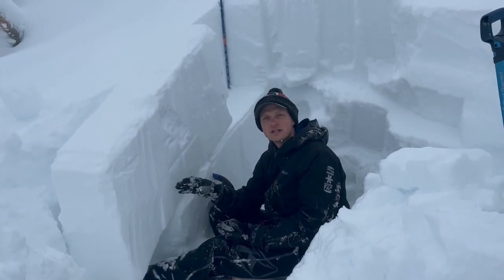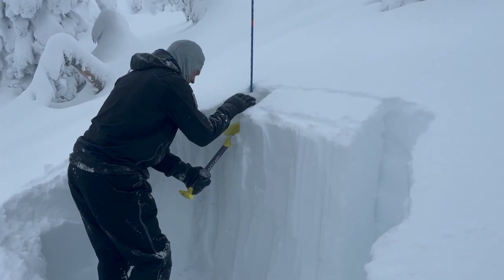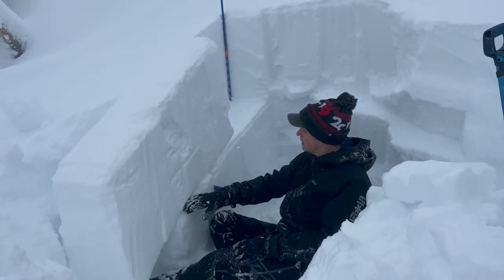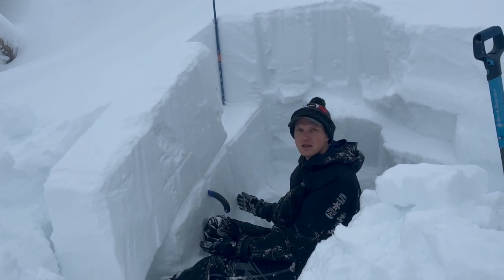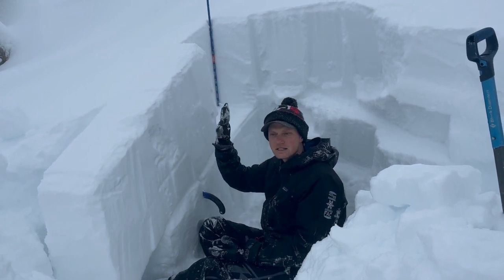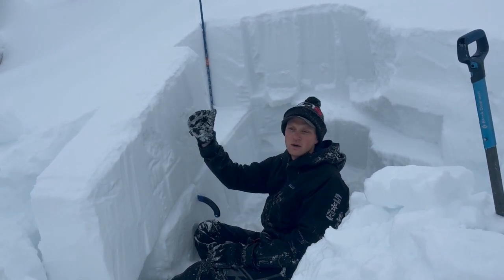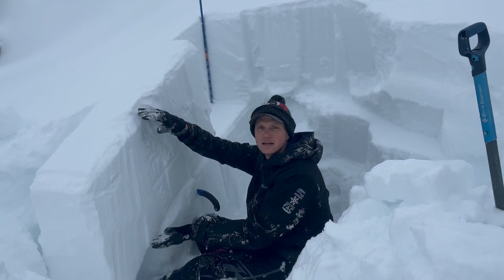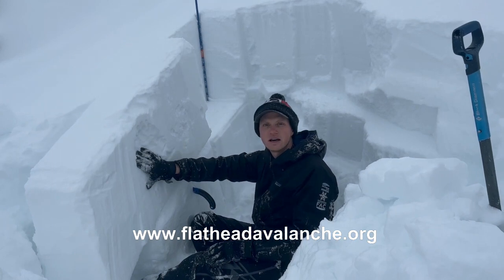Persistent Slabs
A thicker-than-expected slab rests above a weak layer of facets and surface hoar. Give steep terrain on shaded aspects a wide margin for error. Persistent slabs can last weeks to months.